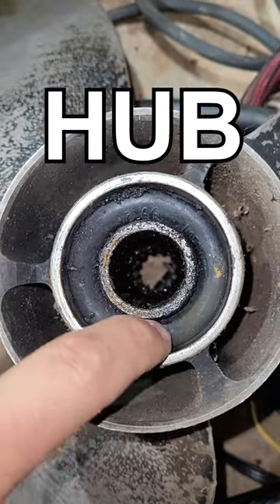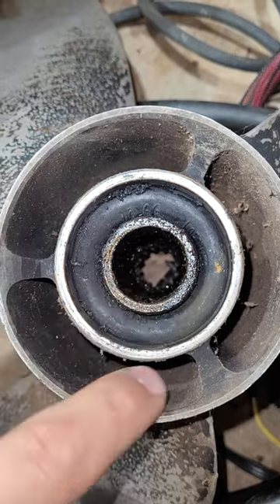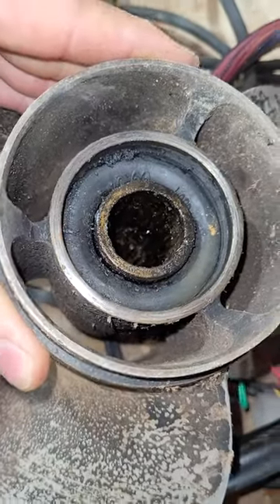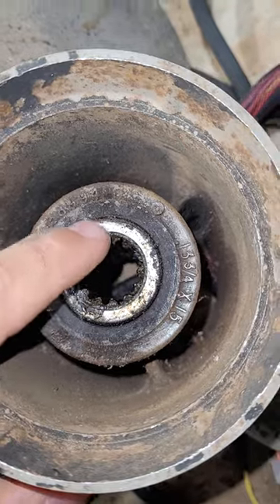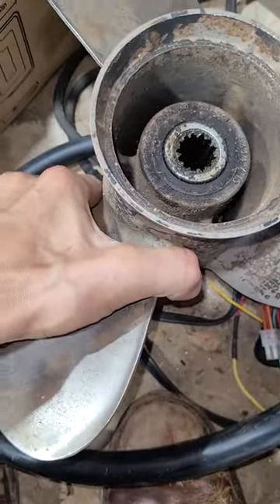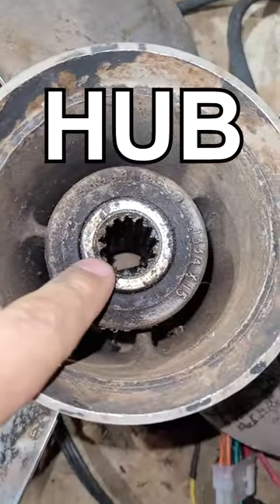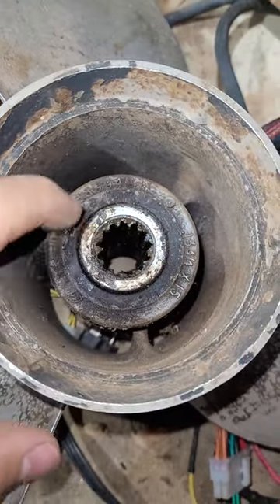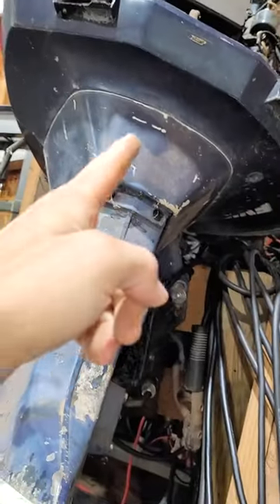Boat Propeller HUB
Mechanic states boat propeller spun hub. Propeller rebuild. Boat mechanic tips. Boating tips.